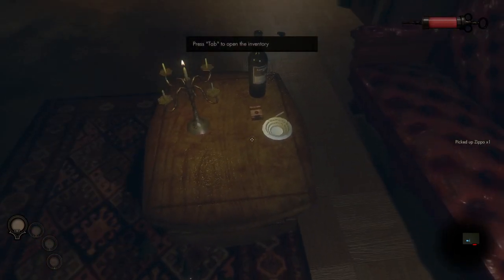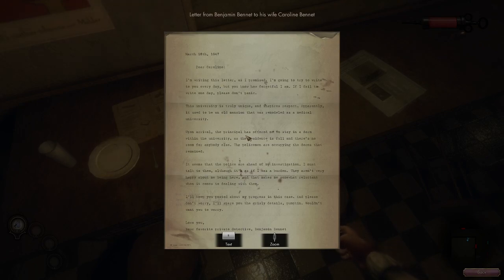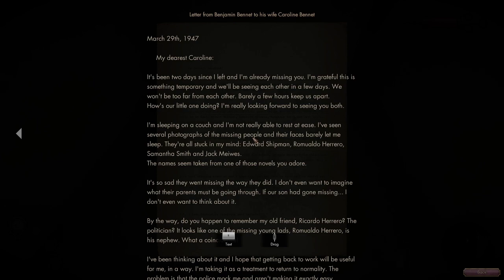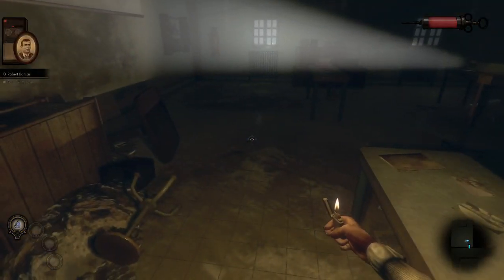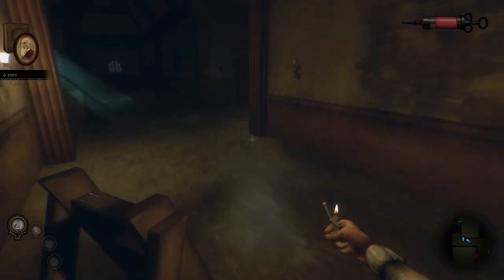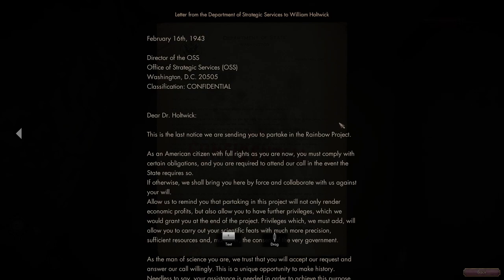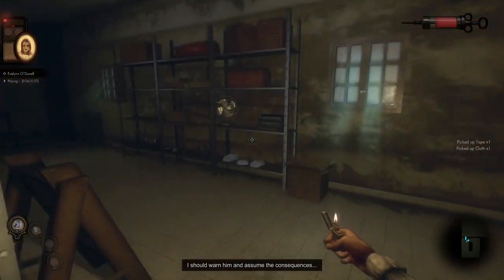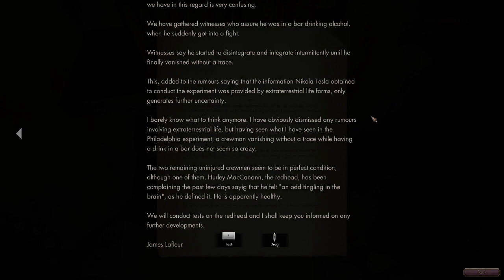The Crow's Eye - Part 1 | HORRIFIC MEDICAL TESTING FOR SCIENCE HORROR PUZZLE 60FPS GAMEPLAY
A memory of your father, telling you to flee. A dark, dusty classroom. Awaking with a start, you realize that you don't know where you are or how you got here. Who is the mysterious man, giggling insanely on the intercom? What sort of tests does he mean to put you through?

In an abandoned medical university, test your intellectual might as you unravel a 20-year-old mystery in this depraved first-person puzzle adventure, doing what it takes to escape your fate as a human experiment at the hands of a macabre scientist. The ends justify the means in The Crow’s Eye...